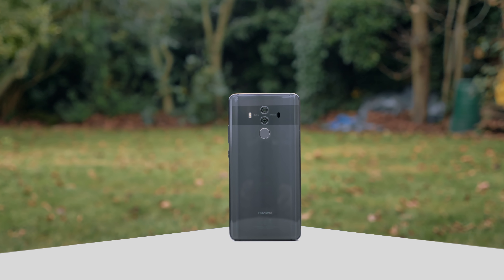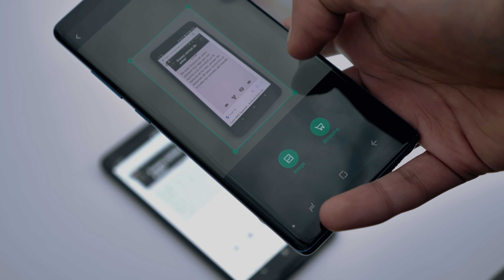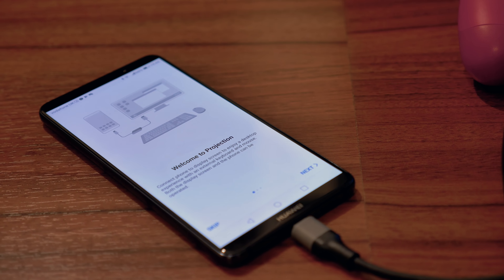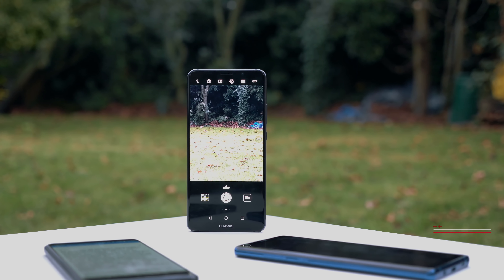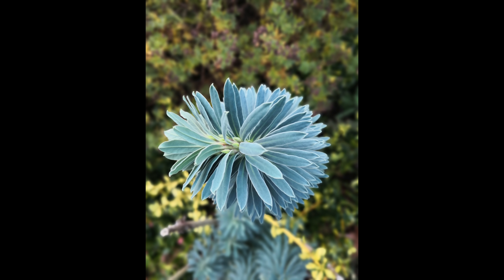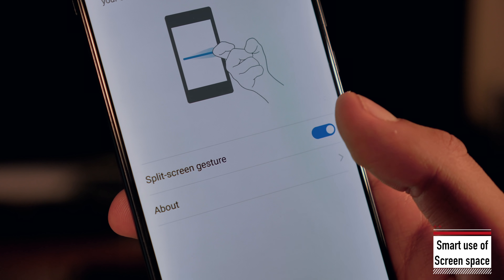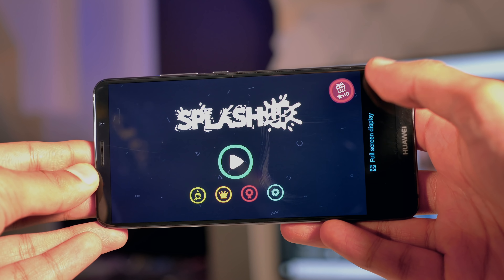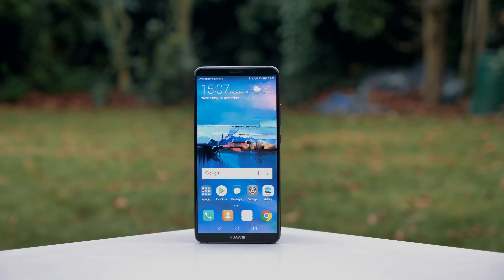How Smart is the AI-Powered Huawei Mate 10 - with EMUI 8.0?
Review of the AI-Capabilities of the AI-Powered Huawei Mate 10 / Huawei Mate 10 Pro with EMUI 8.0 and the Kirin 970, AI Translator and PC Mode.